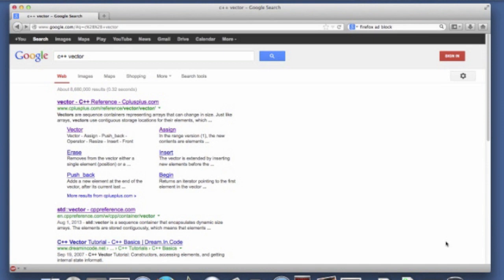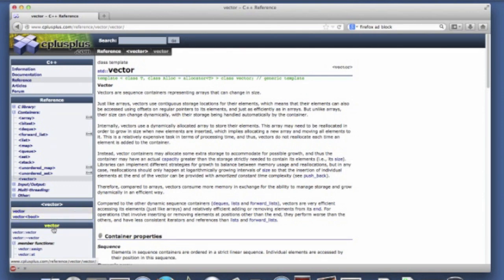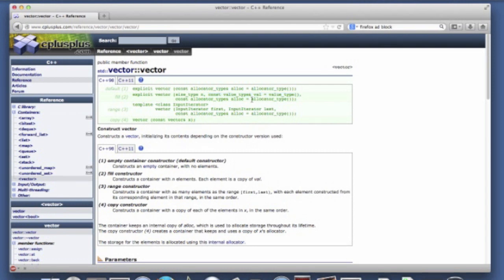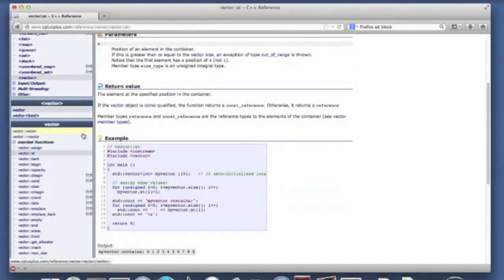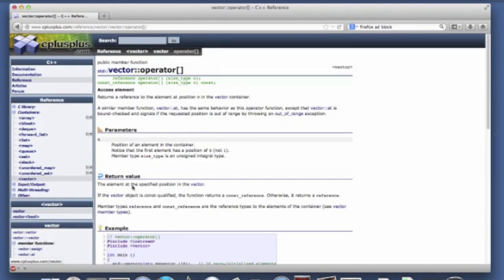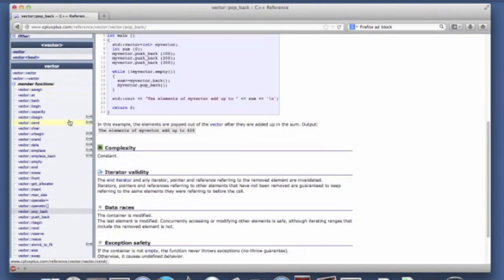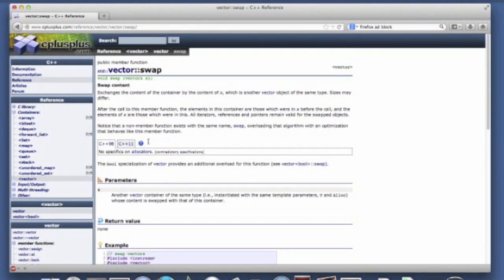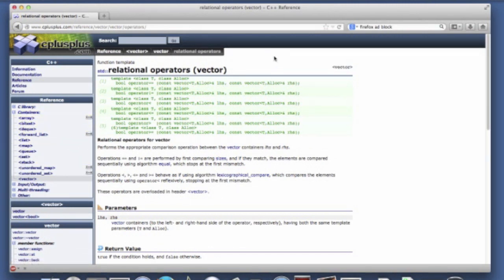Methods of the C++ Vector Class